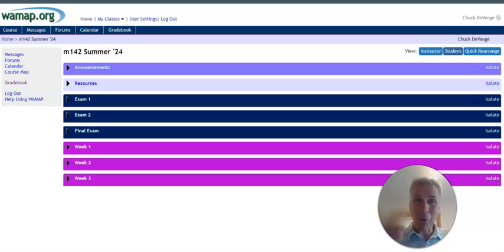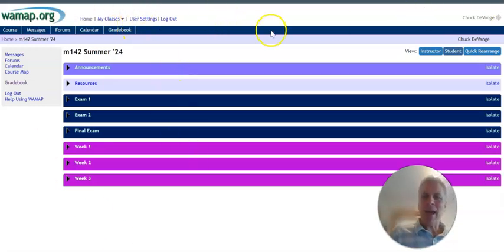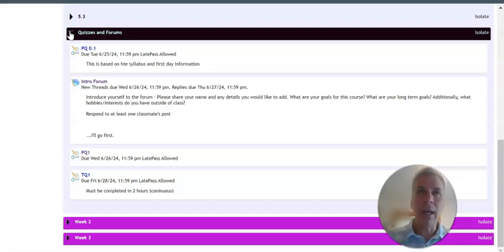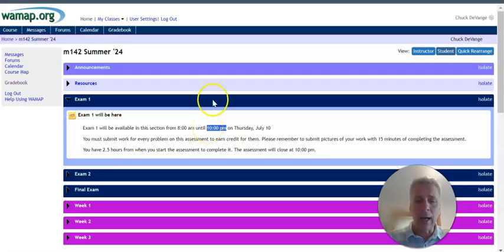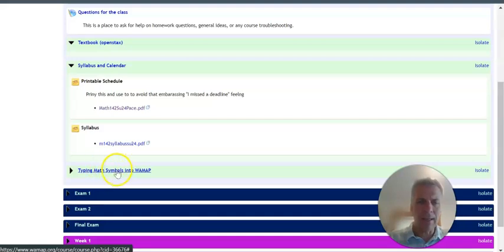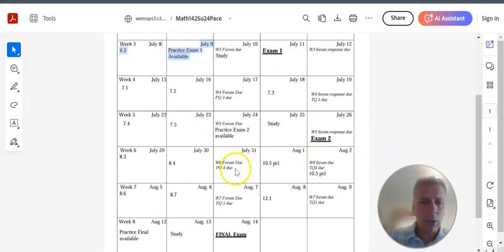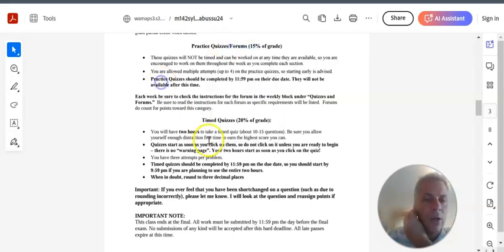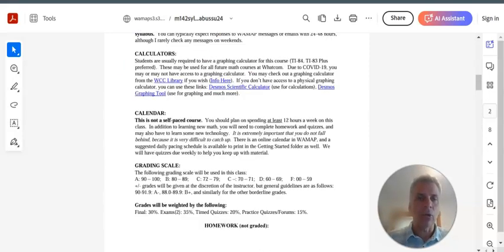m142 intro summer 24